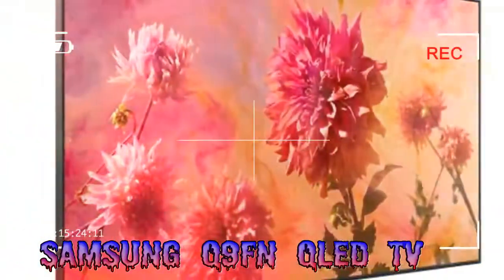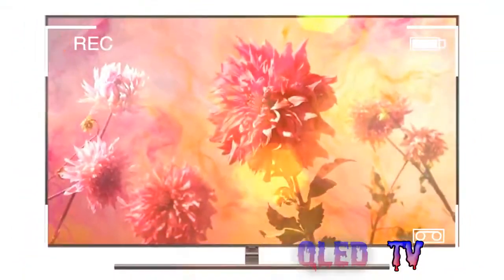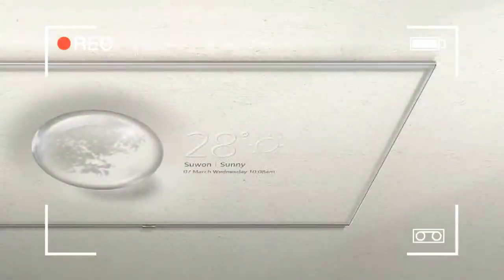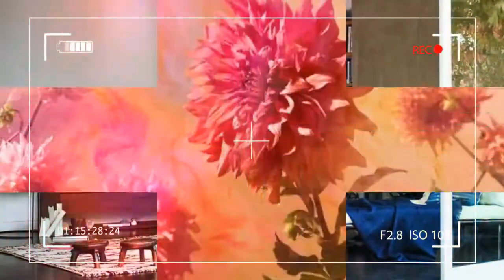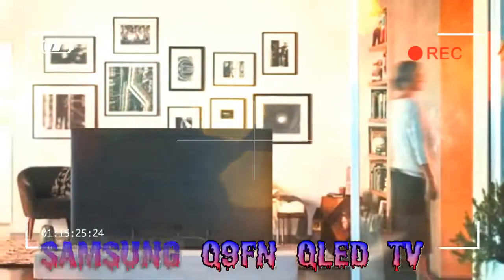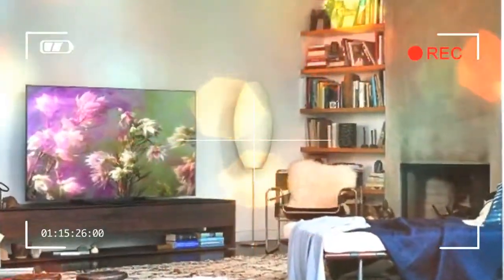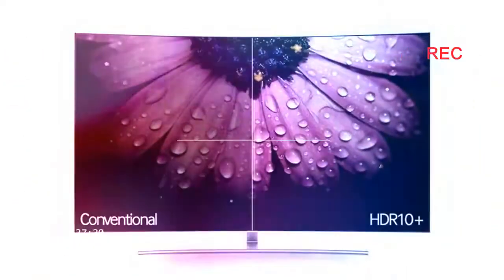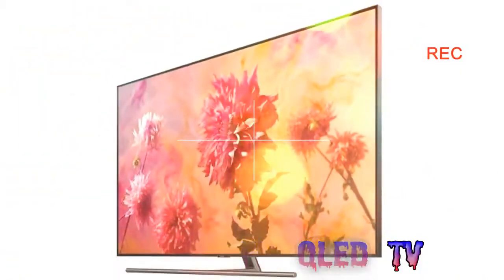AMAZING samsung q9fn 2018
The Nokia 8 Sirocco may be the most luxurious of the bunch, but our eyes and hands immediately gravitated to the Nokia 7 Plus. It’s a mid-range phone that HMD Global is billing as the “flagship for everyone,” and based on our brief hands-on time with the phone, there’s a strong chance it’s right.

Credit by :

Reference :
Images :